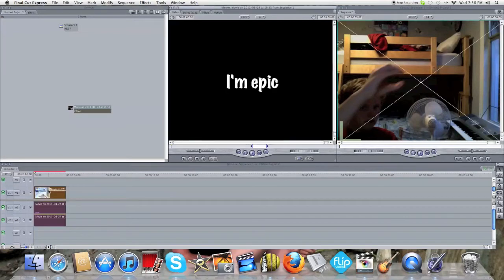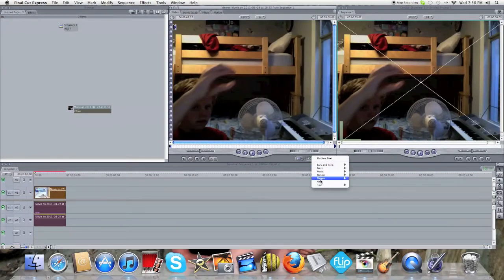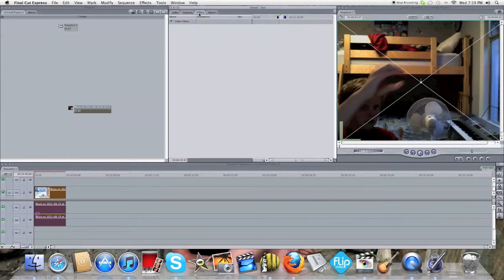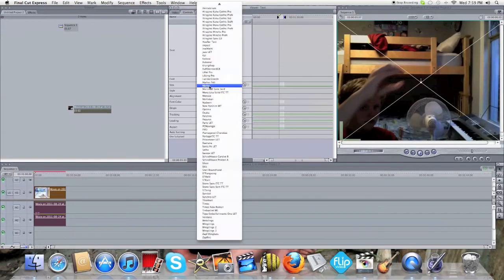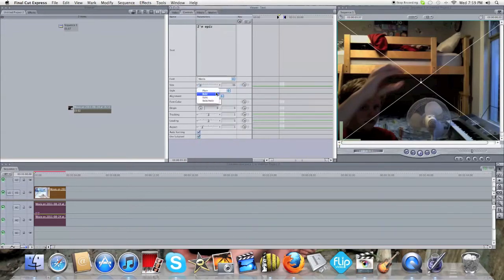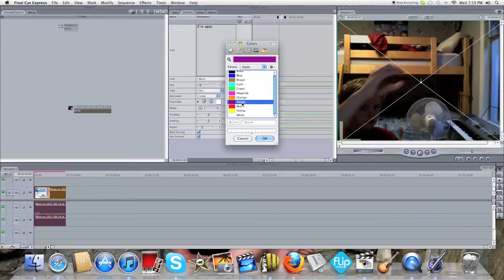How To Make Text Move On Final Cut Express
I'm going to show you how to make text move on FCE